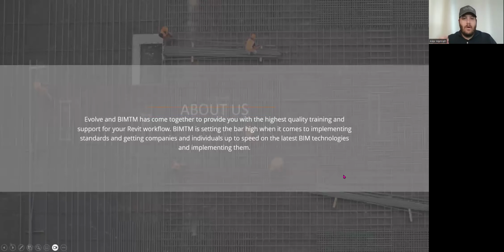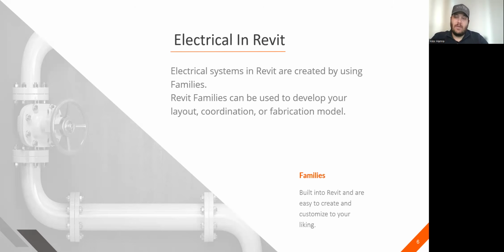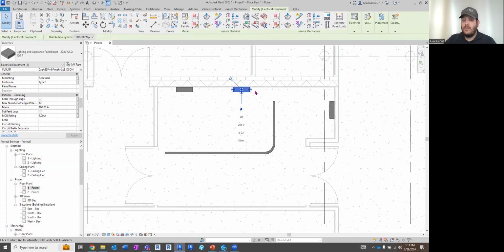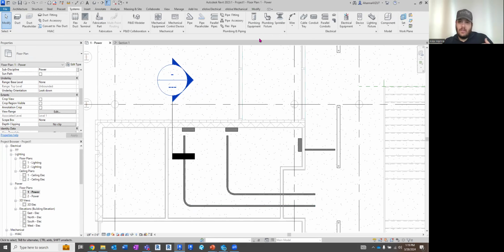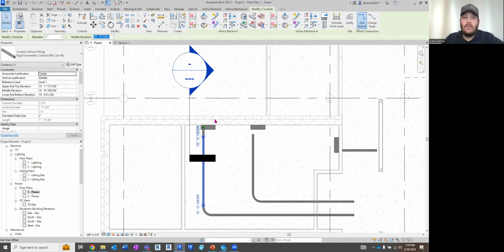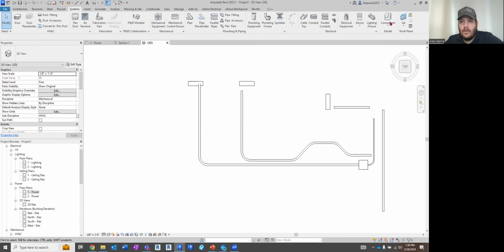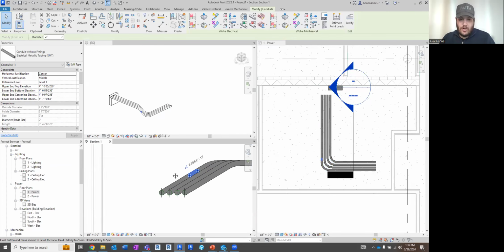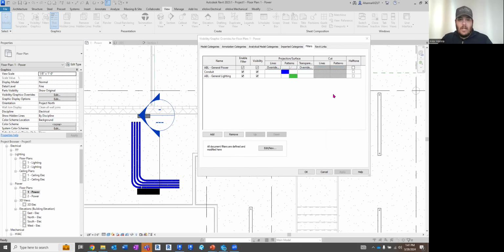Intro to Revit: Best Practices for Electrical Contractors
Whether you are looking to switch to Revit, get a refresher course, or see if you can pick up some tips to improve your baseline workflows this is the webinar for you.Presenting today is Alex Hannah from BIMTM. BIMTM and EVOLVE partner up to educate and train folks in using Revit.